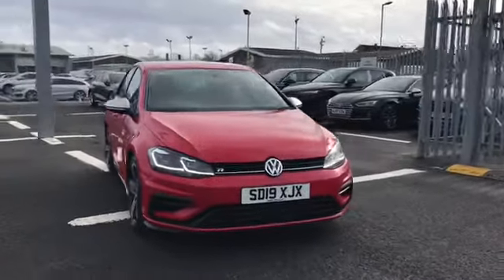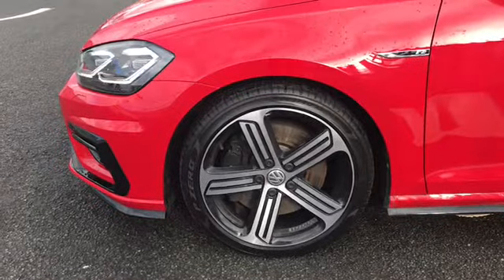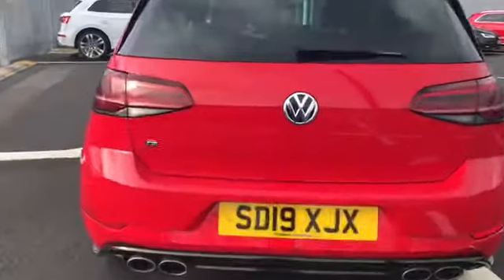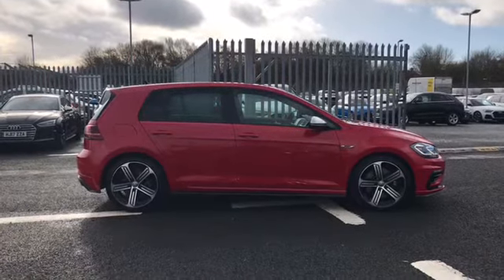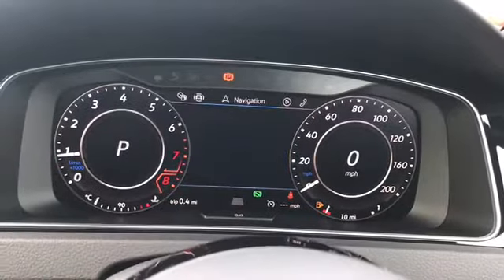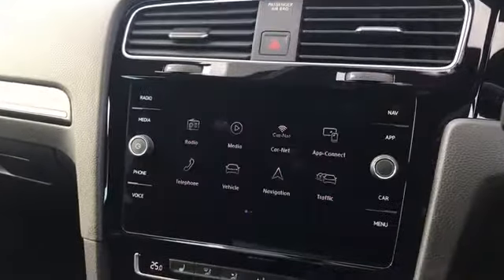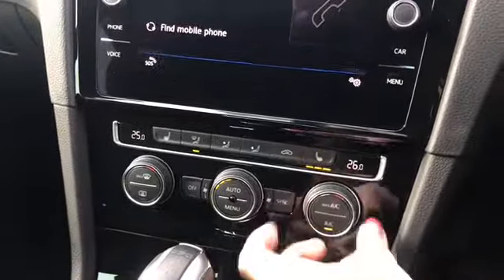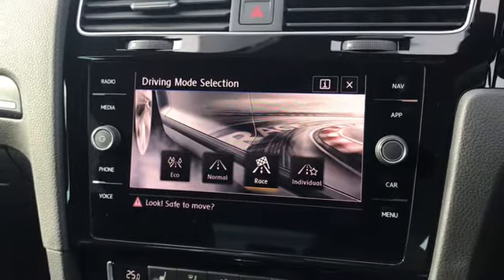Used Volkswagen Golf R | Carlisle Audi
Just into our stock, this used Volkswagen Golf 2.0 TSI R DSG 4Motion (s/s) 5dr finished in Tornado red, now available for sale from Carlisle Audi.

Find out more on our website or give us a call on 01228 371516.